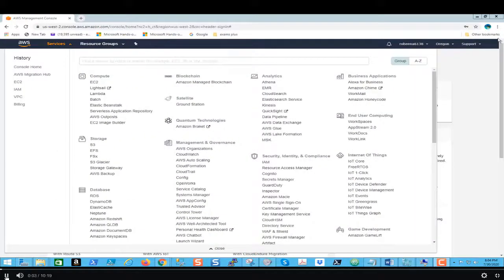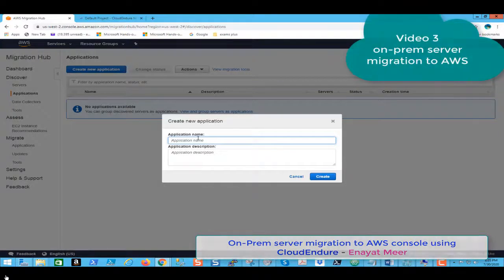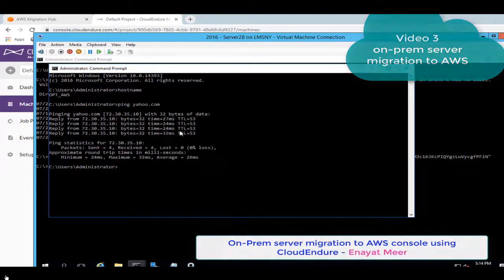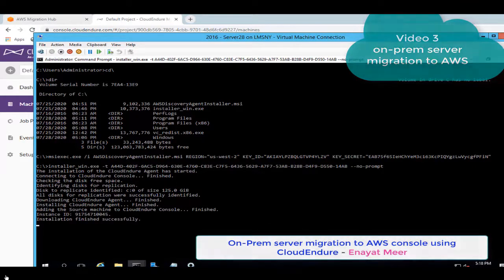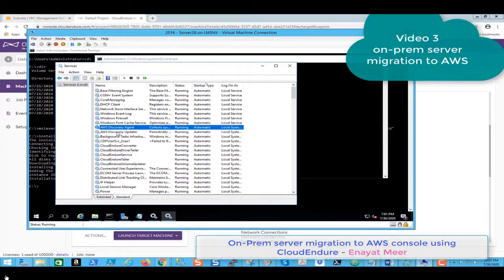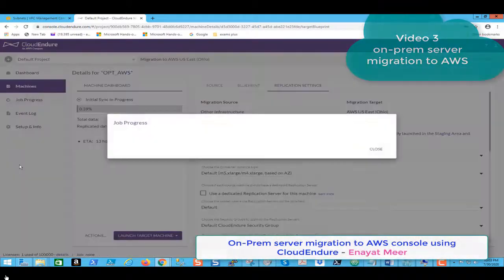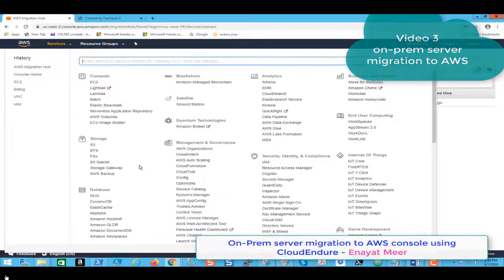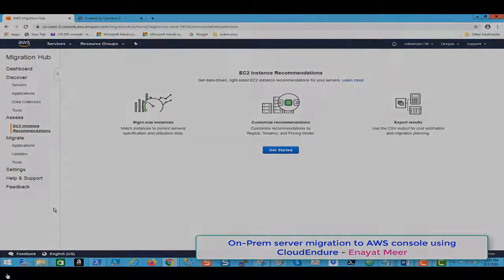On-Prem VM to AWS Server Migration Part 3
On-Prem VM  to AWS Server Migration Part 1
On-Prem VM  to AWS Server Migration Part 2
On-Prem VM  to AWS Server Migration Part 3 [this is part 3]

AWS Cloud Data Migration Services
AWS provides a portfolio of data transfer services to provide the right solution for any data
migration project. The level of connectivity is a major factor in data migration, and AWS has

offerings that can address your hybrid cloud storage, online data transfer, and offline data

transfer needs.

Hybrid cloud storage
Many customers want to take advantage of the benefits of cloud storage, but have applications

running on-premises that require low-latency access to their data, or need rapid data transfer

to the cloud. AWS hybrid cloud storage architectures connect your on-premises applications and

systems to cloud storage to help you reduce costs, minimize management burden, and innovate

with your data.

AWS Storage Gateway
AWS Storage Gateway simplifies on-premises adoption of AWS Storage. Storage Gateway lets you

seamlessly connect and extend your on-premises applications to AWS Storage. Customers use

Storage Gateway to seamlessly replace tape libraries with cloud storage, provide cloud

storage-backed file shares, or create a low-latency cache to access data in AWS for on-premises

applications. The service provides three different types of gateways – File Gateway, Tape

Gateway, and Volume Gateway.

File Gateway presents SMB or NFS file shares for on-premises applications to store files as S3

objects and access them with traditional file interfaces.
Tape Gateway virtual tape library (VTL) configuration seamlessly integrates with your existing

backup software for cost effective tape replacement in Amazon S3 and long term archival in S3

Glacier and S3 Glacier Deep Archive.
Volume Gateway stores or caches block volumes locally, with point-in-time backups as EBS

snapshots. These snapshots may be recovered in the cloud.

AWS Direct Connect
Customers select a Direct Connect dedicated physical connection to accelerate network transfers

between their datacenters and AWS datacenters.

AWS Direct Connect lets you establish a dedicated network connection between your network and

one of the AWS Direct Connect locations. Using industry standard 802.1q VLANs, this dedicated

connection can be partitioned into multiple virtual interfaces. This enables you to use the

same connection to access public resources such as objects stored in Amazon S3 using public IP

address space, and private resources such as Amazon EC2 instances running within an Amazon

Virtual Private Cloud (VPC) using private IP space, while maintaining network separation

between the public and private environments. Virtual interfaces can be reconfigured at any time

to meet your changing needs.

visit aws site for more details.